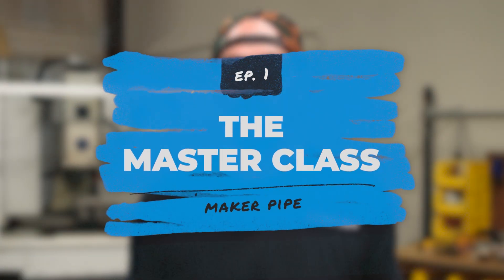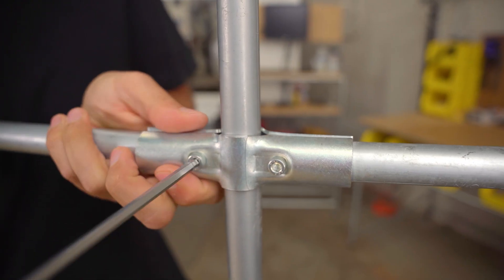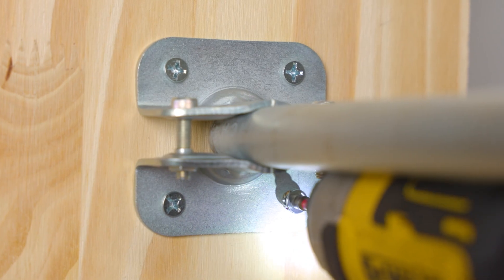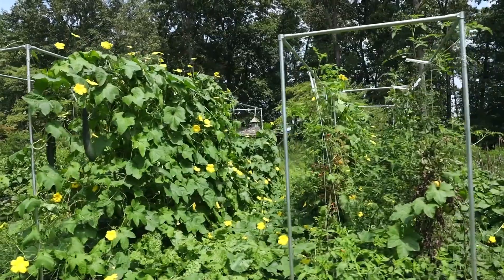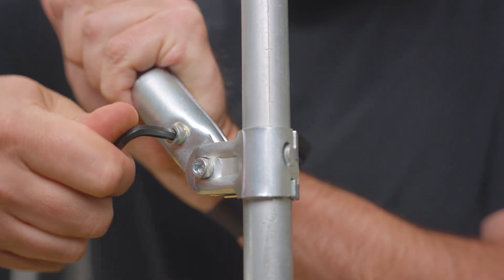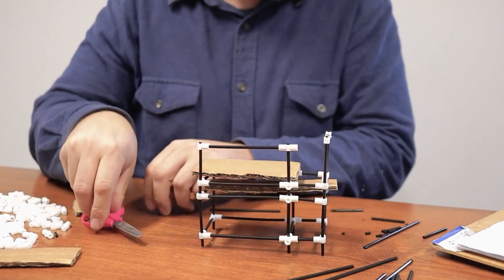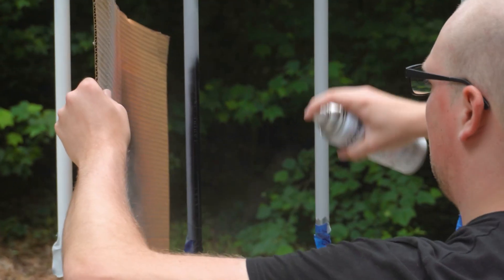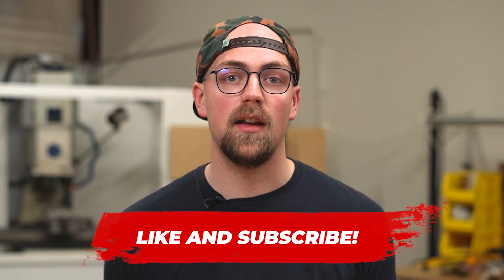EMT Conduit Building Basics | Maker Pipe Master Class - Ep. 1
In this video, we talk through the idea of building with EMT Conduit and Maker Pipe Connectors. We give an introduction to both materials and talk through why they are beneficial to builders who are completing a DIY project.